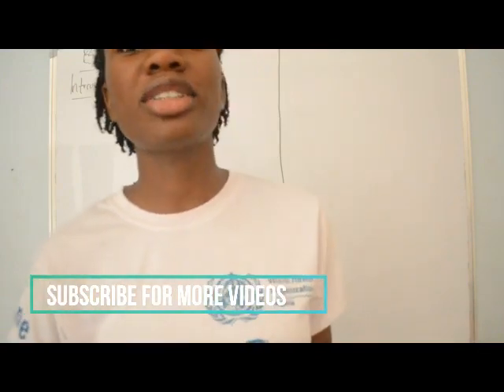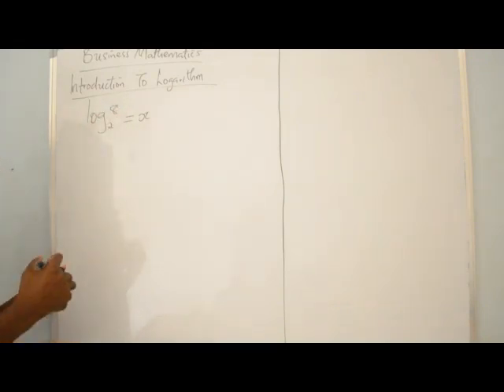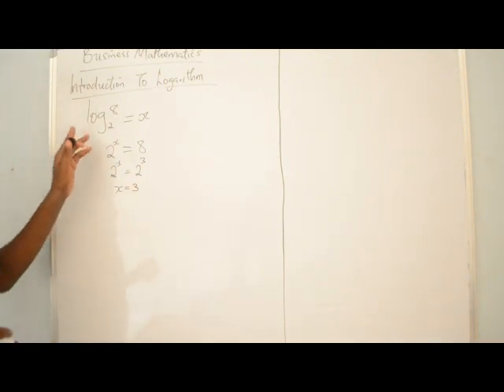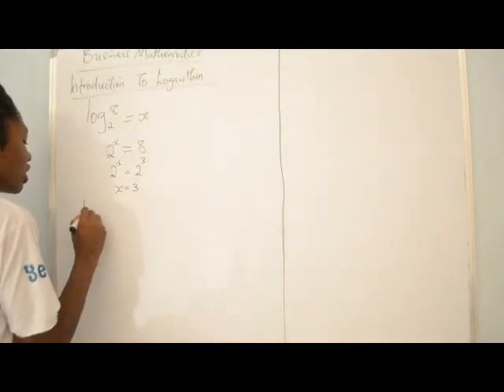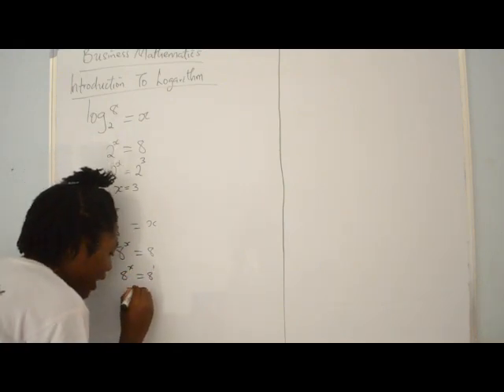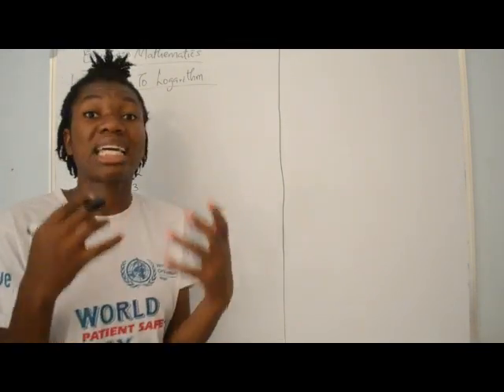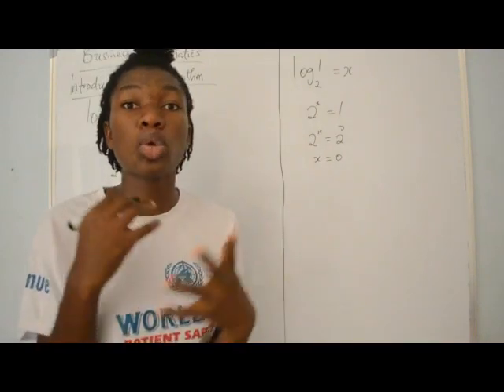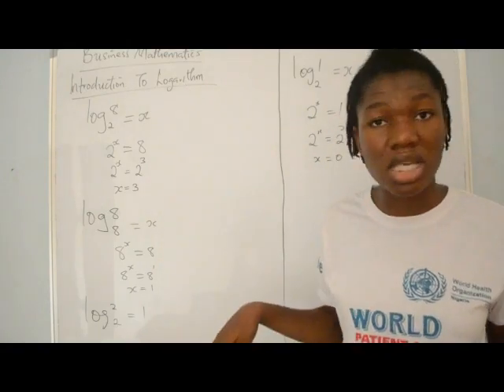introduction to logarithm